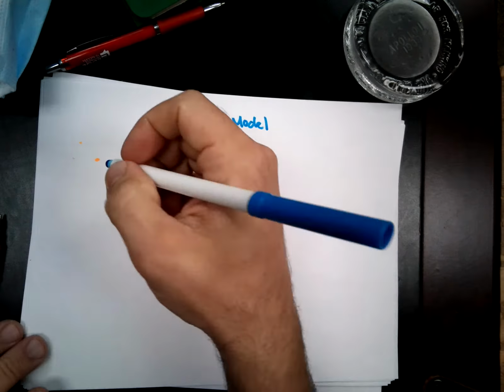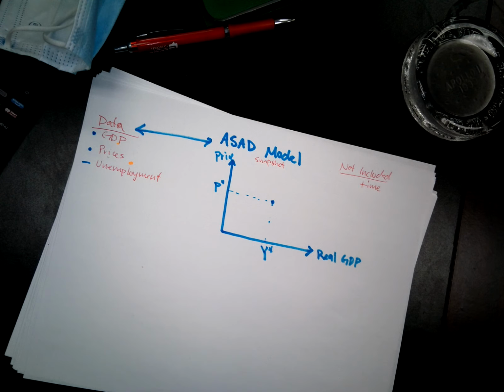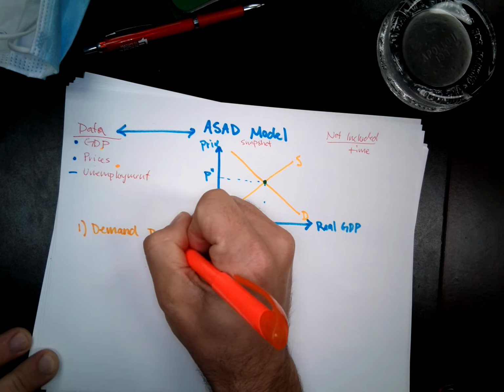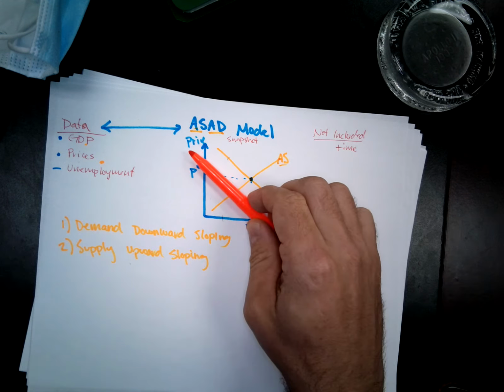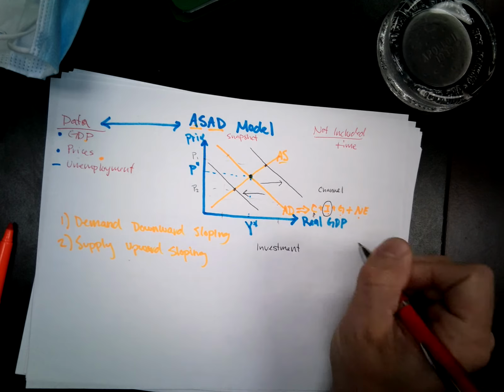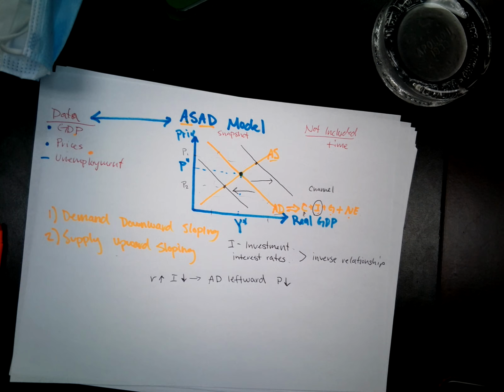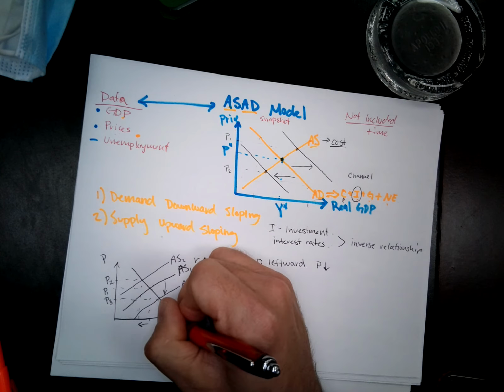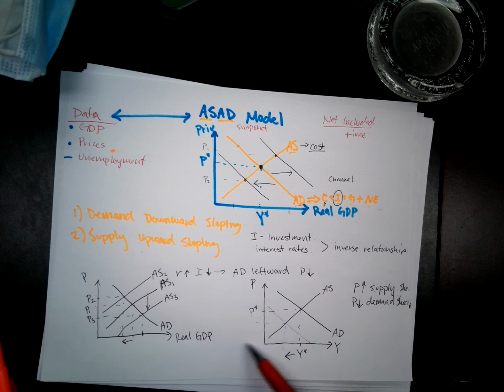Business Cycles AS-AD Part 1:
Outline the basis for the AS-AD macroeconomic model, with detail on how interest rates channels through real investment to impact aggregate price levels and real GDP.  By the end of this video you should have a basis for understanding the usefulness of the AS-AD model and should be able to use it to predict price level and gdp movements.